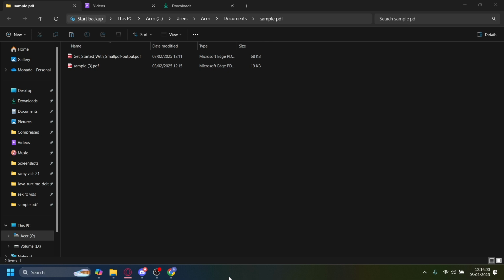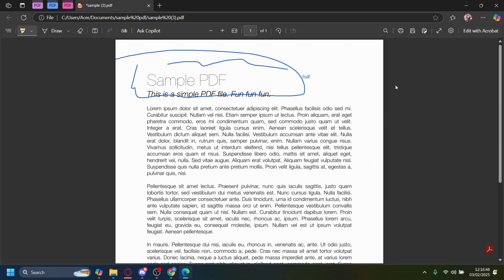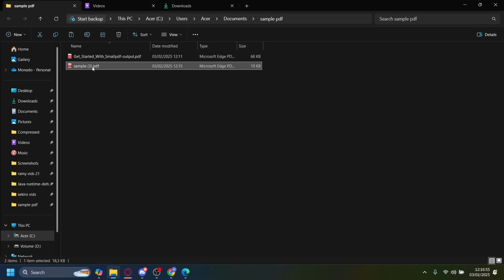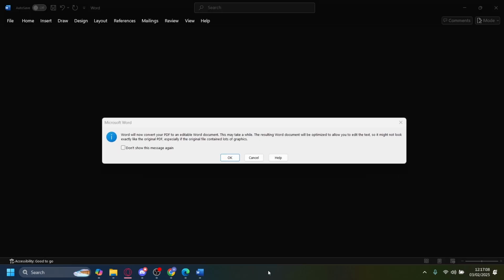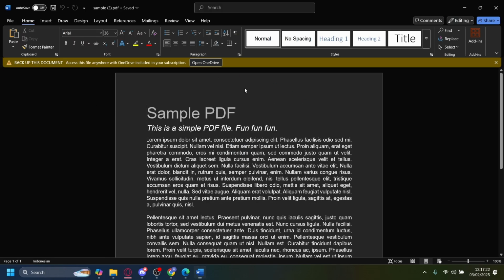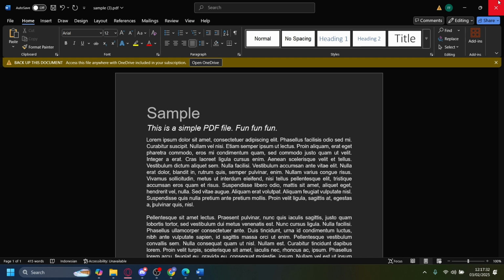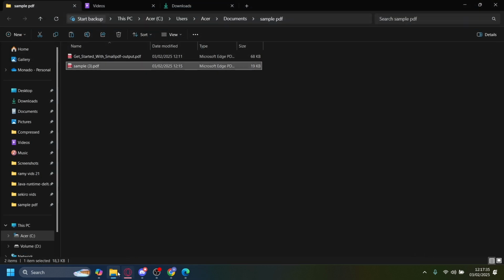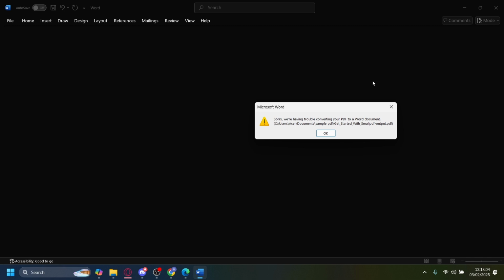How to Edit PDF Files on PC 🖥️ | Easiest PDF Editing Tutorial 2025 ✍️